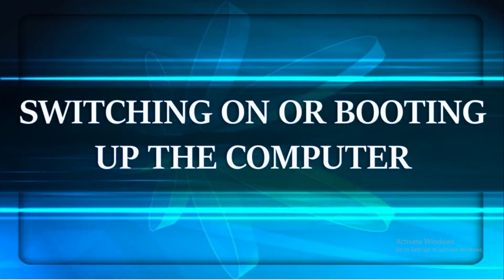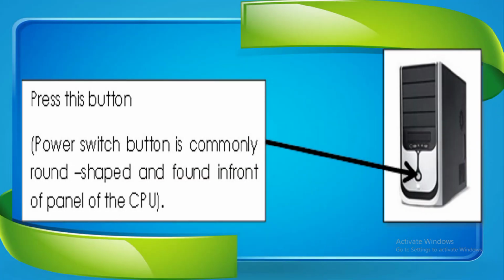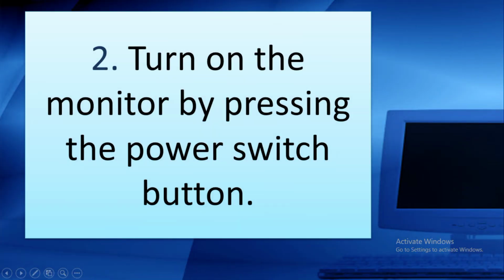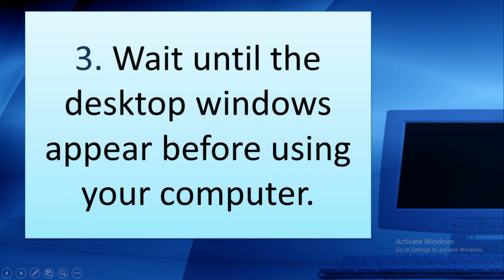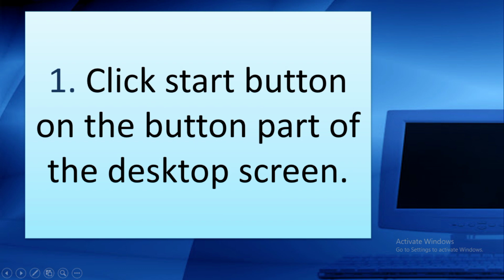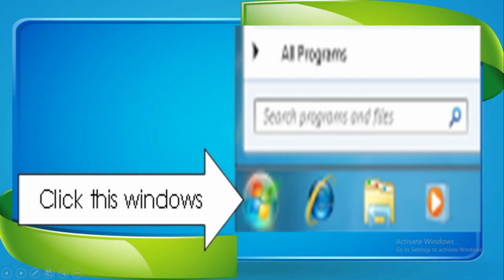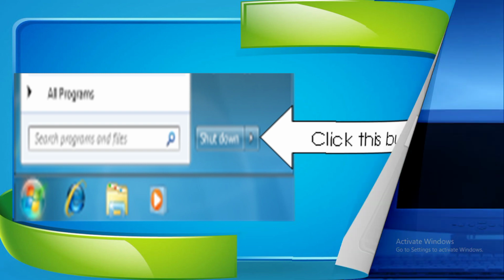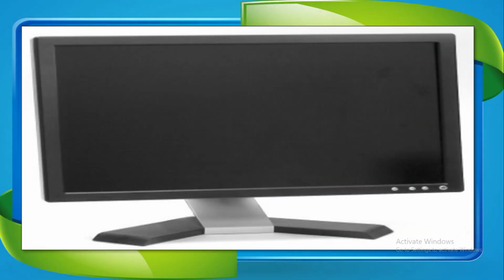Computer 1 Lesson 1 Quarter 2 | Proper Use of the Computer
Video Tittle: Computer 1 Lesson 1 Quarter 2 | Proper Use of the Computer

 Licensed Professional Teacher 🧑‍🏫

This YouTube Channel covers various video lessons or presentations in different learning areas in the elementary, secondary and tertiary level. It contains discussion and activities to ensure that learners acquire and master the necessary learning competencies that were presented. Furthermore, original stories produced and written by Teacher John Miller will also be uploaded to serve as springboards to learning.  Teachers may also use the video lessons produced in facilitating learning to their pupils.

Reading Materials Tagalog & English are available kindly message me if you want to avail.

for a better quality watch it in HD